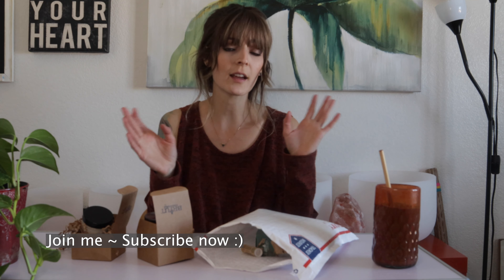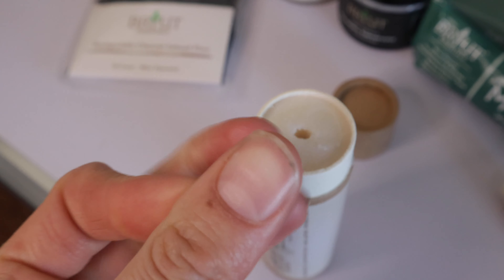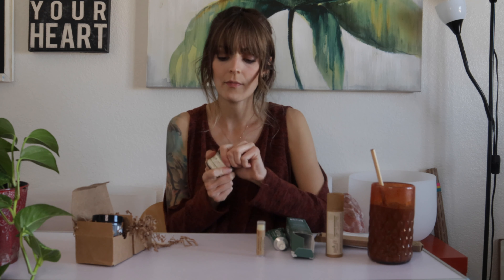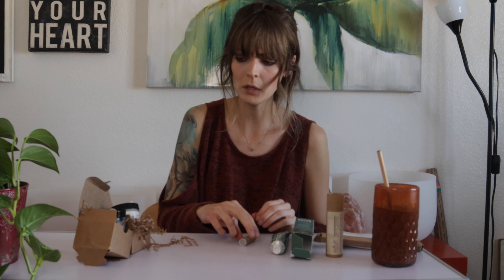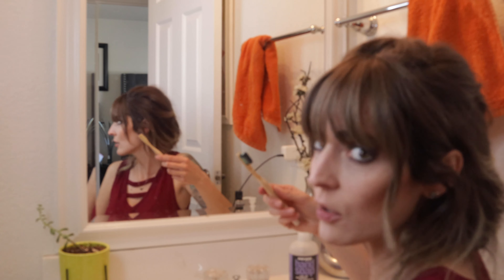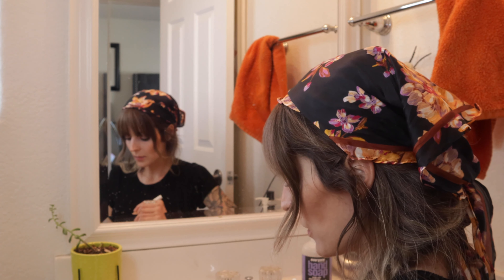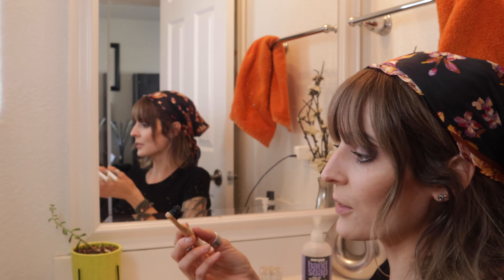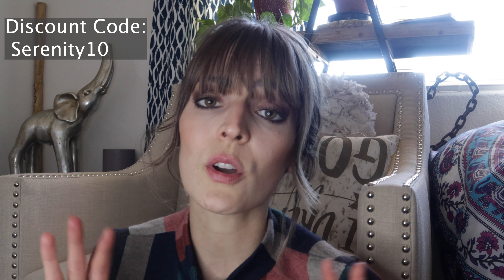I tried Briut Essentials | Deodorant | Toothpaste | Chapstick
All natural ORGANIC vegan COMPANY!!
Happy Wonderful Wednesday! Where I go shopping like I normally would. Searching for vegan, organic, minimal ingredients, companies that actually care! I typically bring them home & try them out :) Well, I'm doing the same thing, but I'm bringing you with me!! EVERY WEDNESDAY!! I purchase/review different types of products that represent a better way of life. Companies that care. Bottom Line. I go shopping, I pay, I cook, & I eat :) :) I'm excited to try new things with you! I believe we are all here to help & learn from one another.

THE COMPANIES I USE ~ For years I've constantly searched for companies that are organic, plant based, little to no extra filler ingredients (chemicals, soy, junk, etc), and are striving to make the world a better place. Using glass, instead of plastic, actually caring about the impact their product makes etc. The less ingredients, the better! Help your body help itself. We need to put pure products into our bodies. Food is medicine. It is my goal to continue to find, use, and represent companies that do these things. With that said, I will always share w/ you my honest thoughts on the products.
ABOUT THIS VIDEO
Todays product: Briut Essentials

MY OPINION: This is definitely a company I love & respect. I found them on IG. I enjoyed all the products, & would absolutely recommend checking them out!

P l e a s e ~ s h a r e
Or if you have any information I didn't mention, should be aware of, etc. We are all here to learn from one another. I strive to grow and learn daily. I only know what I know as of today… :) Lets learn together.

~ Smile
~ With gratitude & love,
   Serenity